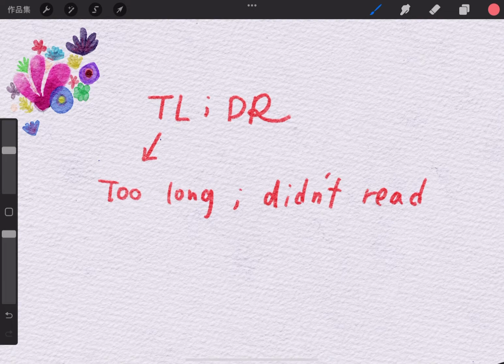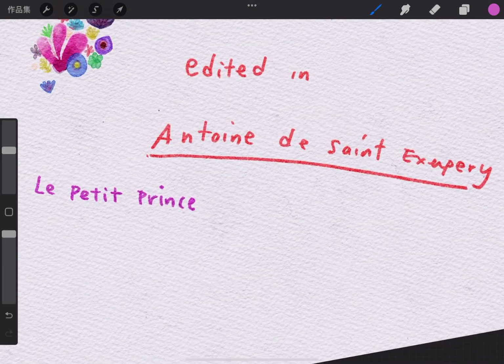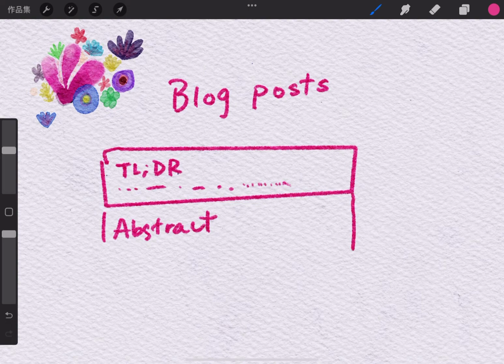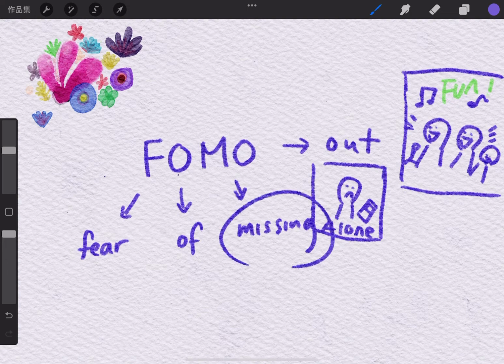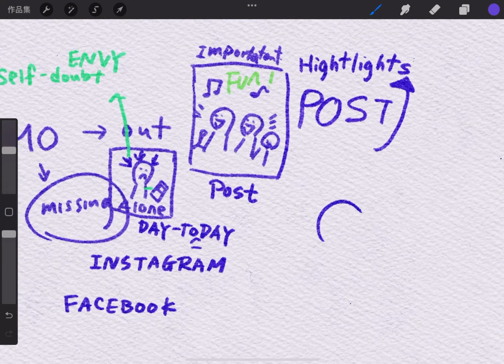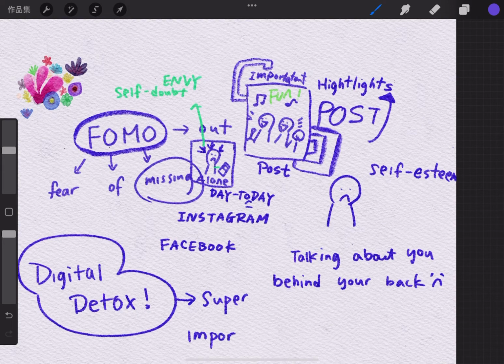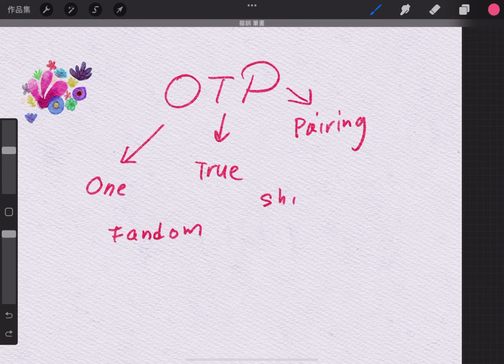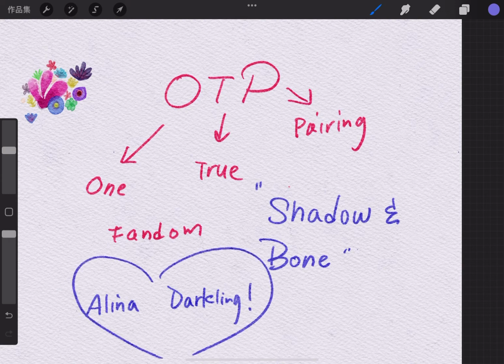ASMR whisper rambles random abbreviations explained